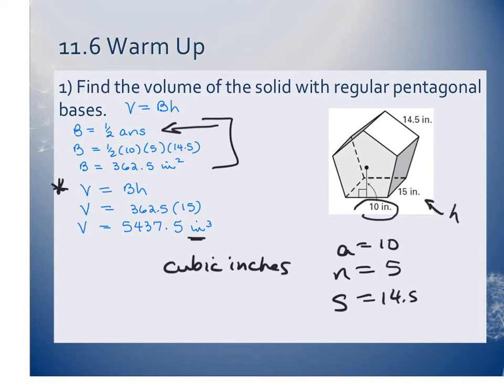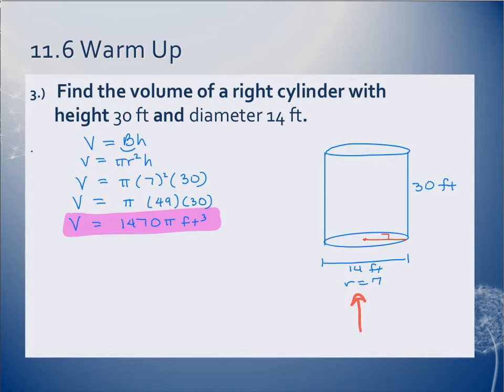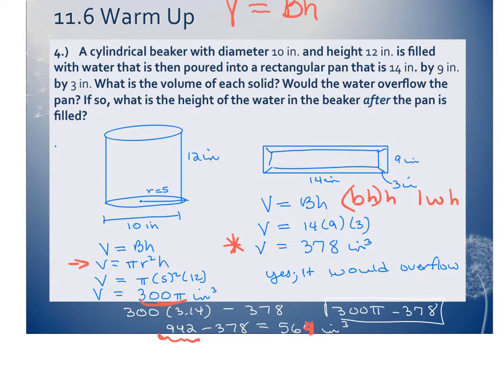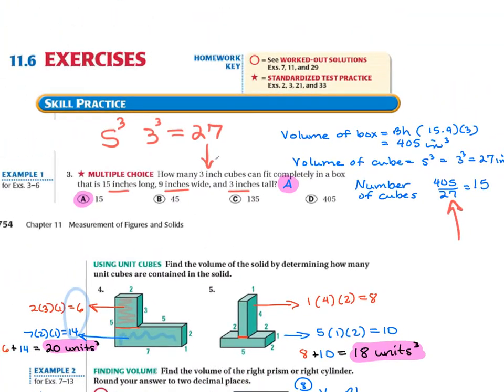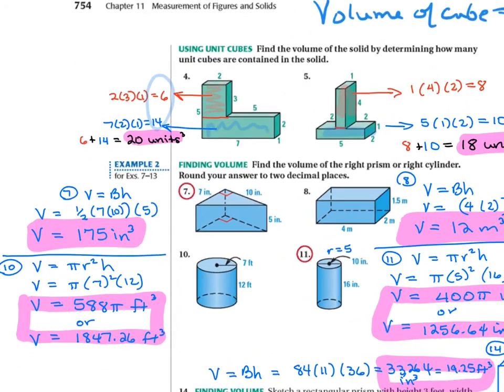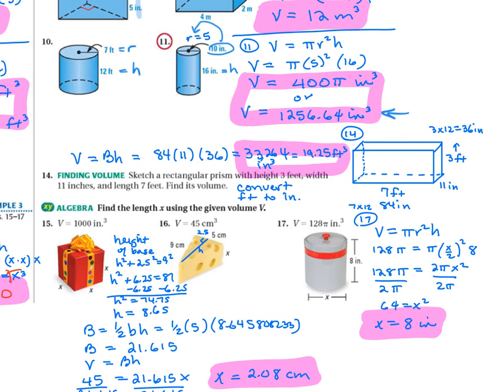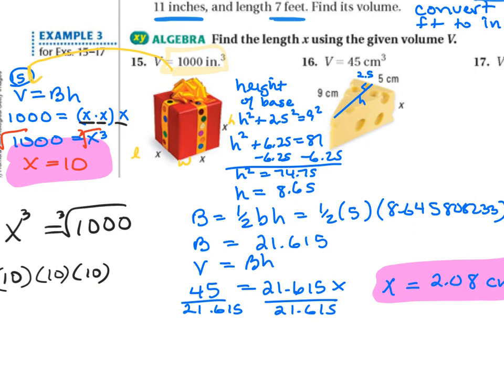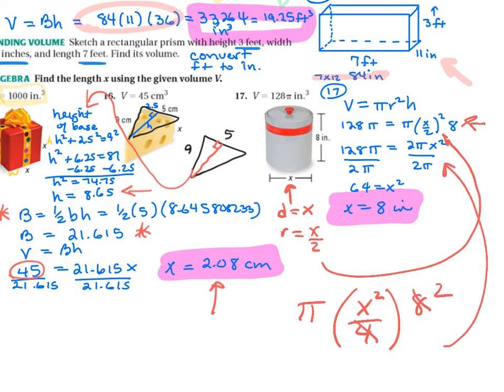4.14.20 DE Period 11.6 Warm up and Homework Solutions